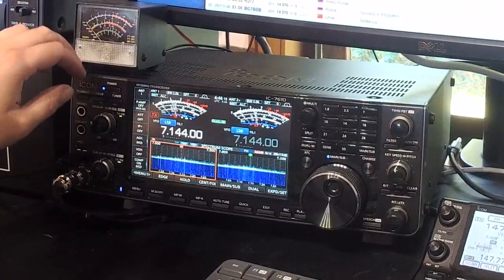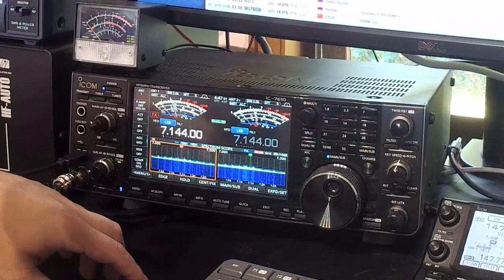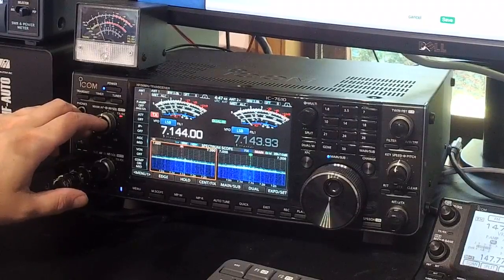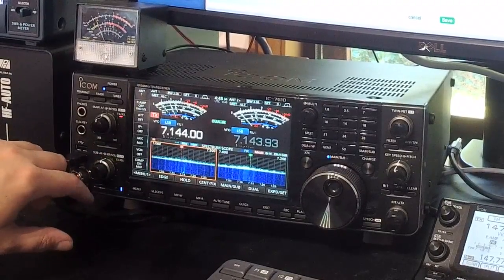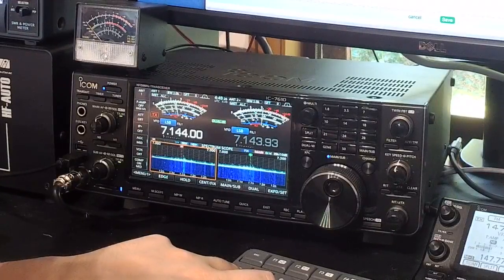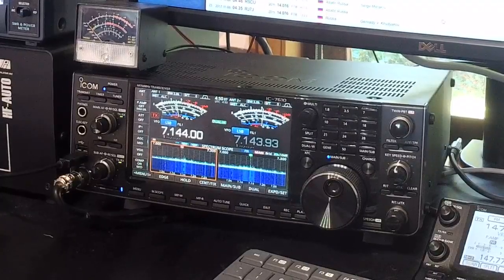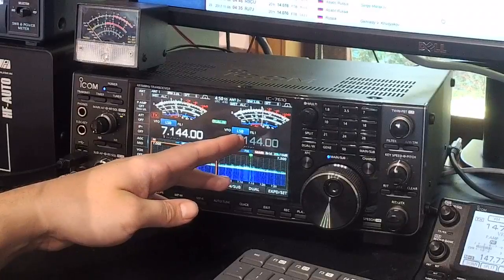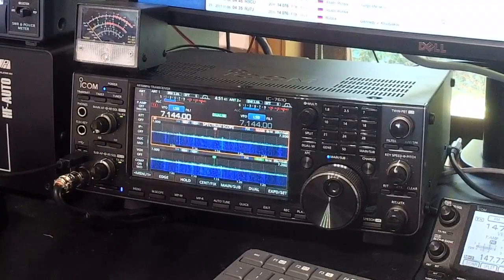IC-7610 "Diversity" Dipole vs 1/4W Vertical: Differences immediately obvious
This is one of my favourite features of the IC-7610; the ability to instantly evaluate which antenna is better for a local QSO.

Please note it should NOT be referred to as 'diversity reception'; it is simply dual receivers.

There are 2 types of real diversity:

1) Two antennas simultaneously monitored, the antenna with the stronger signal is AUTOMATICALLY selected by the radio for demodulation.

2) True diversity with phase coherent receivers.  The radio offers the ability to vary the phase and amplitude of the combined demodulated signal.  This is used for noise cancellation or 'beam steering'.

Please note the IC-7610 does neither of the above; it simply has two receivers and delivers the demodulated baseband audio of each receiver to the left and right audio channels.

In this video I work Marc VK3OHM/P, and you can see instantly he is stronger on the Vertical even though it generally performs worse.

73,

Jarrad VK3BL